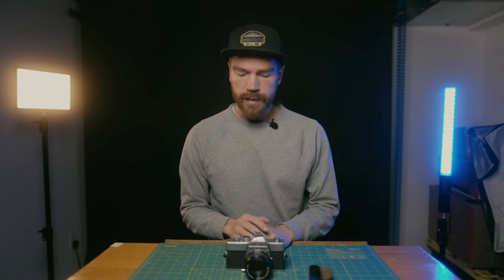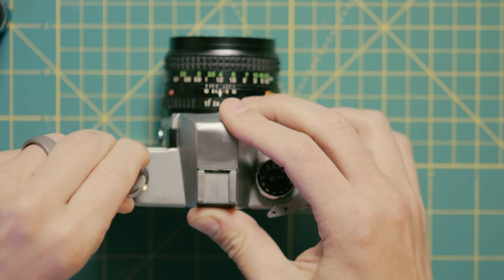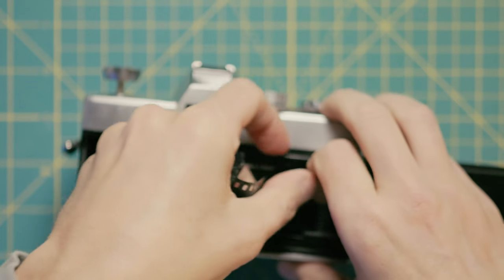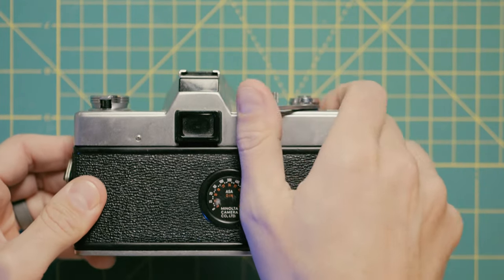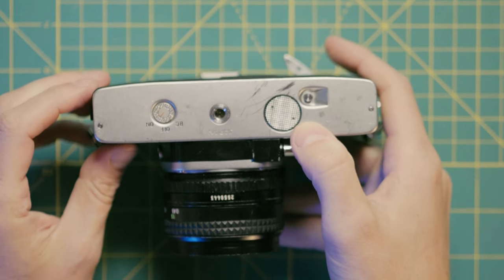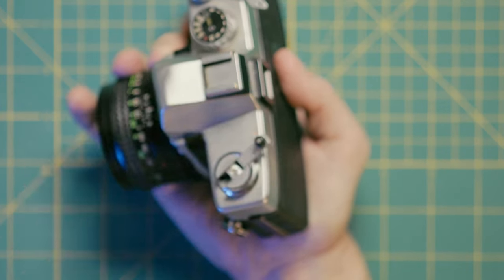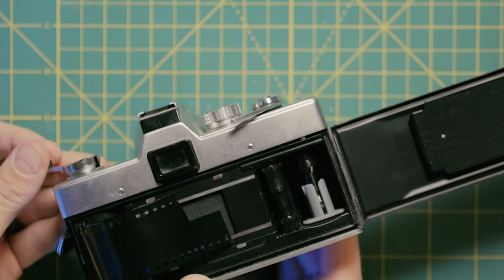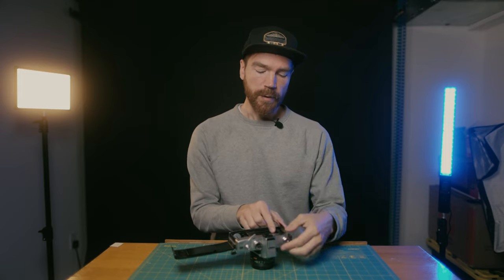How to load a Minolta SRT-200 film camera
Joe goes through the details on how to load a Minolta SRT-200 film camera with 35mm film.

Gear:
Cameras
Canon R6
iPhone 12

Editing:
MacBook Pro (2022)
iMac 27" (2019)
Divinci Resolve 18
Photoshop CC
Lightroom CC